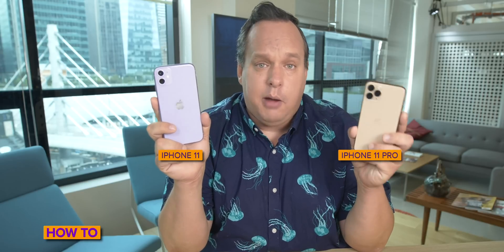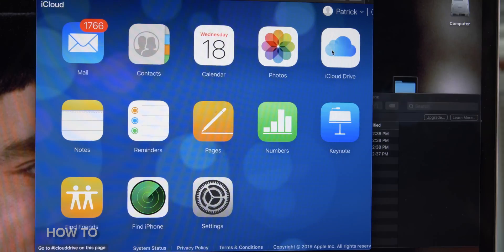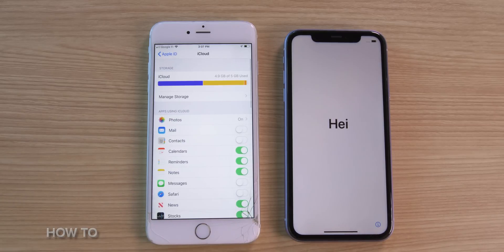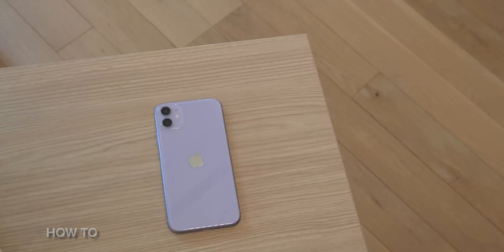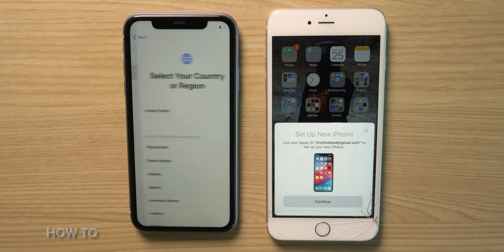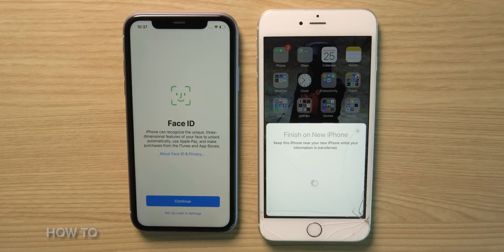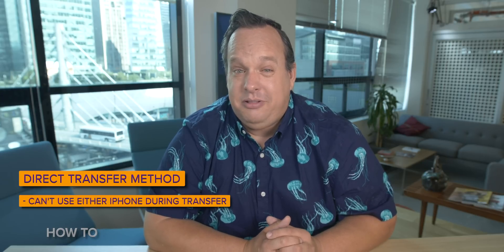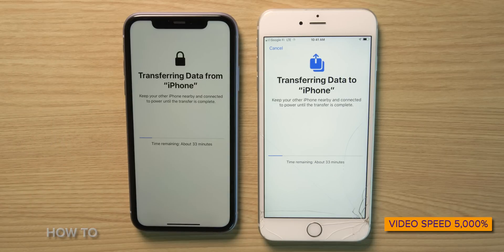The easiest way to set up your new iPhone 11 or 11 Pro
You just got a shiny new iPhone 11, 11 Pro or 11 Pro Max. It's got new cameras, faster performance and a longer battery life. There's only one downside: All of your messages, photos, videos and music are all on your old iPhone. But no worries -- Apple has out a new data migration tool that will directly copy everything on your old iPhone onto your new one right on down to your wallpaper. And best of all, there's no need to use iTunes or iCloud.